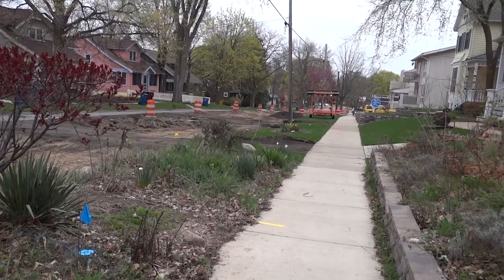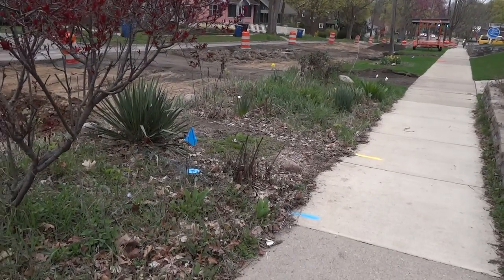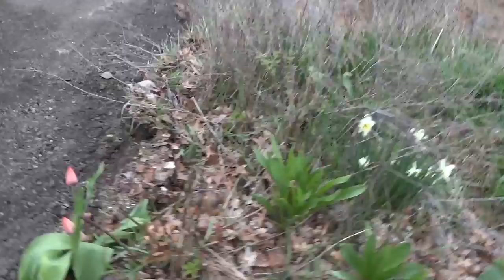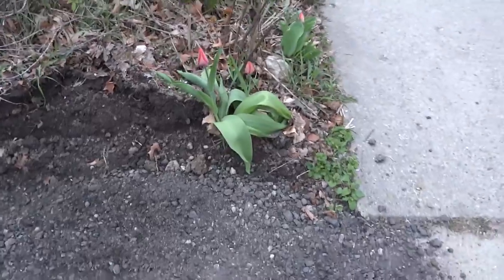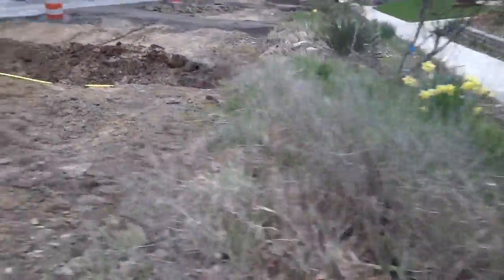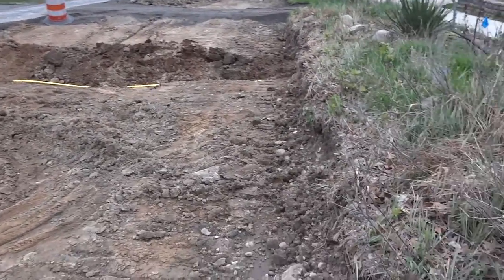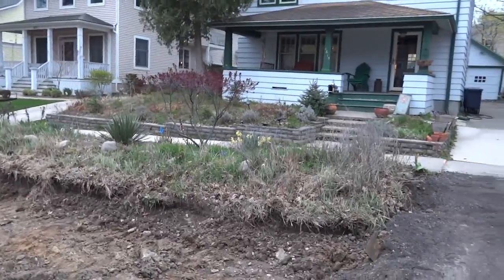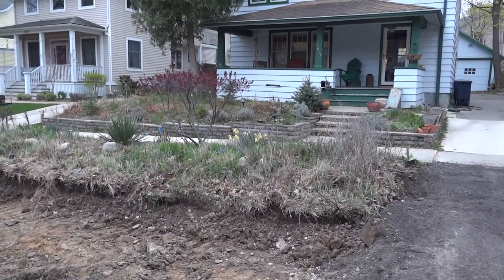Under Assault-2012 Roadside Garden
Upon redoing the road, our roadside garden will be, at least in part, unearthed.